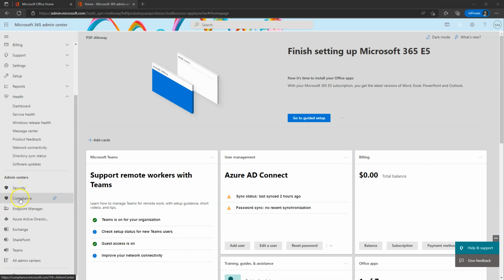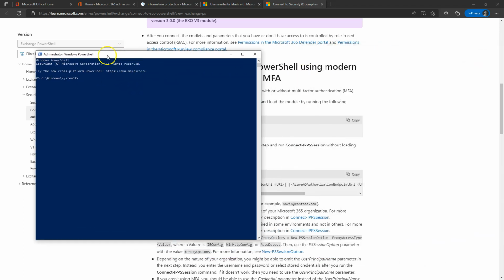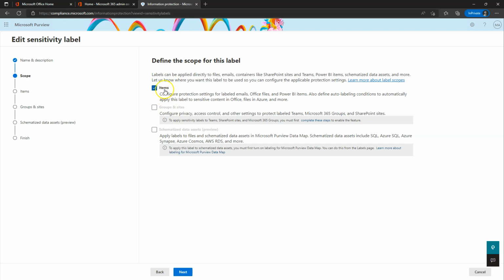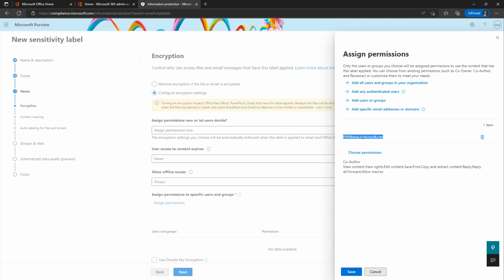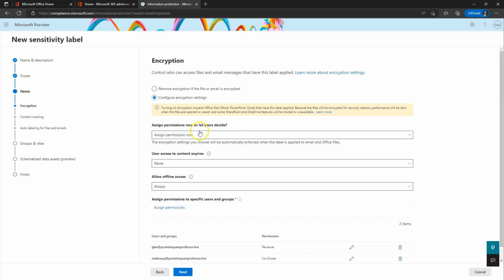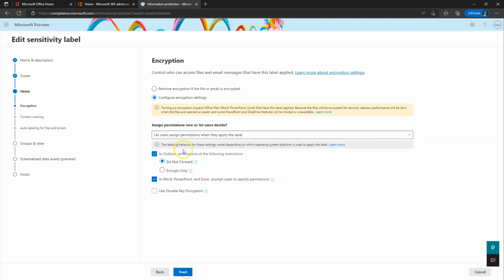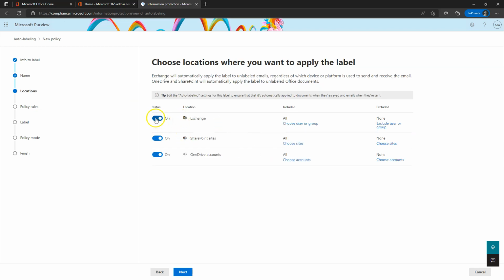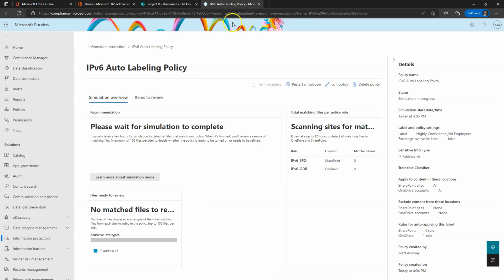Lab 3 - Create and apply a sensitivity label to one user Part 1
In the first part of this lab, we will gain hands-on experience with creating MIP labels and how to publish them to an organization.